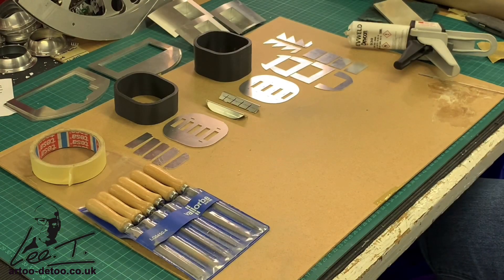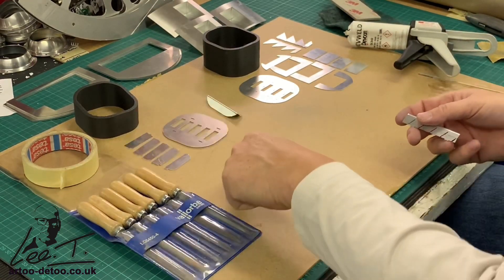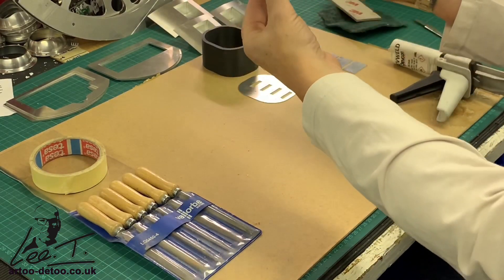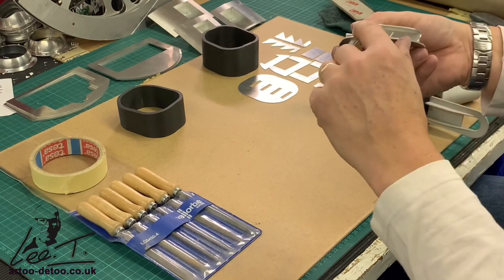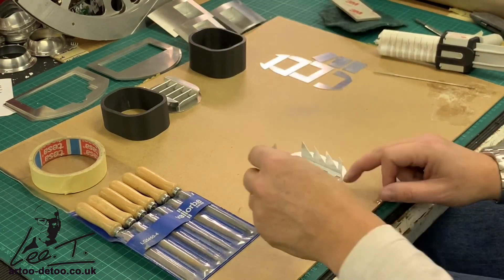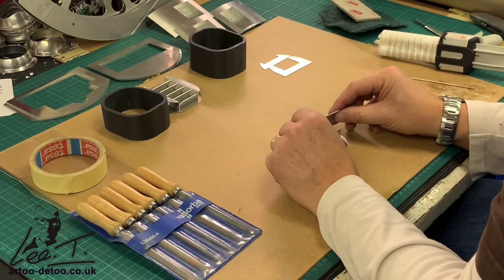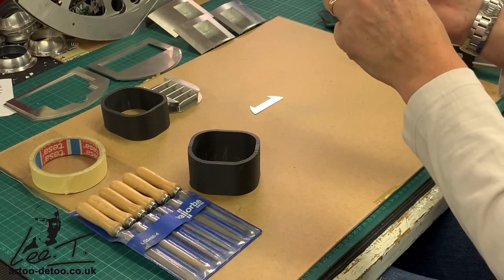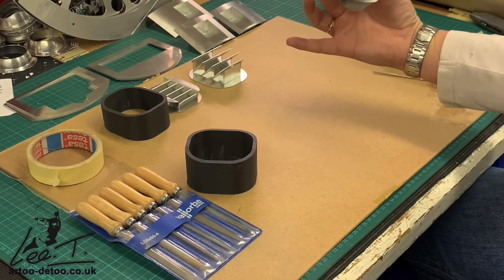R2D2 Astromech Droid Parts - Centre vent kit, build tutorial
If you are an Astromech builder you will hopefully be aware of the build clubs around the world. Astromech.net is the main worldwide club which is where you will find many parts to assist with the build of your Astromech droid. This is an instructional video I shot to assist with a kit I am selling through the Builders Group.